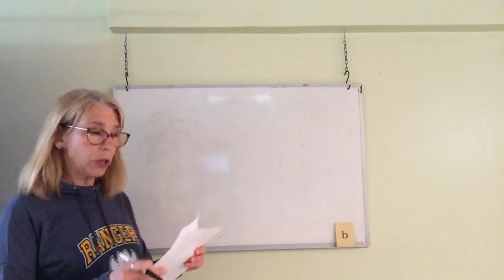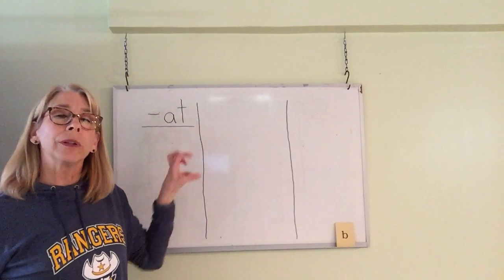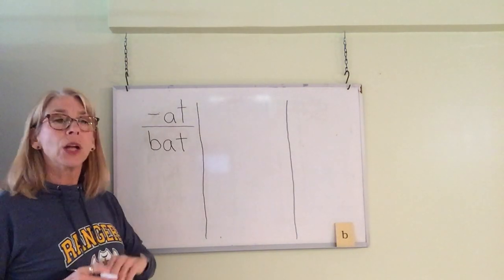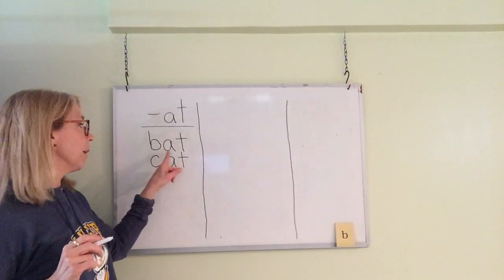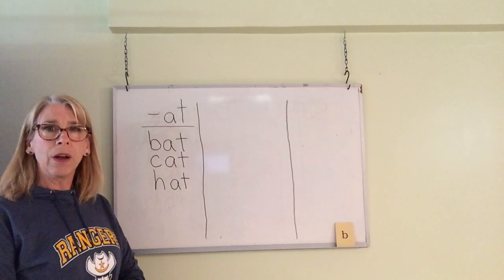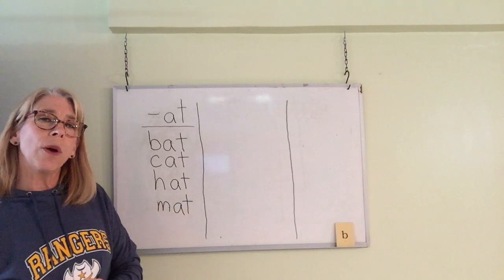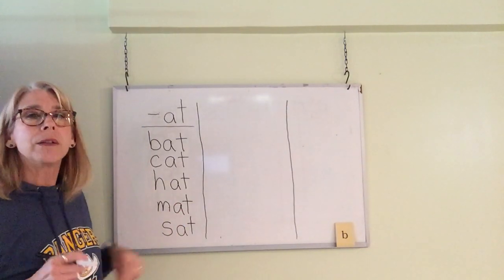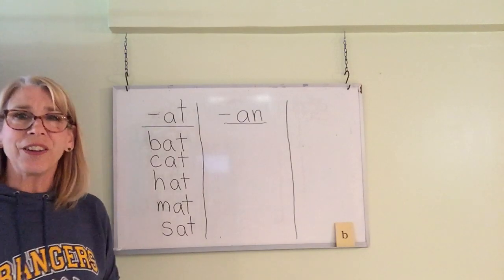Week of May 11 - /-at/ family